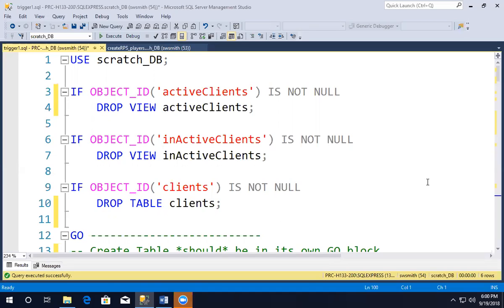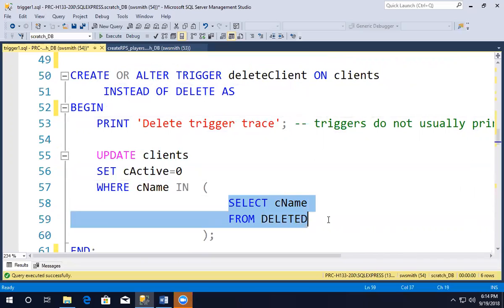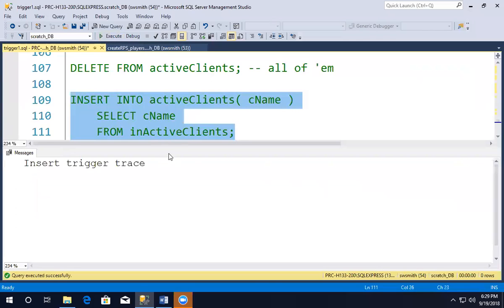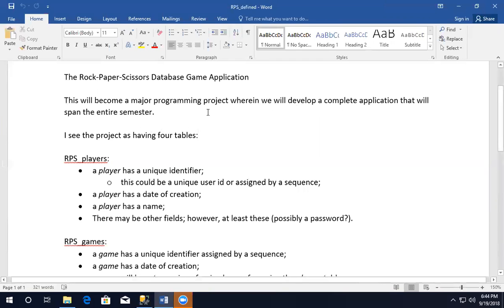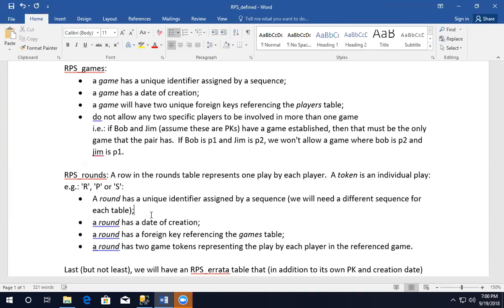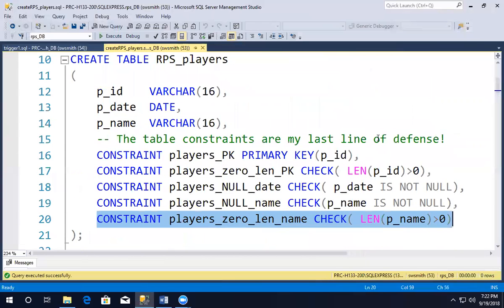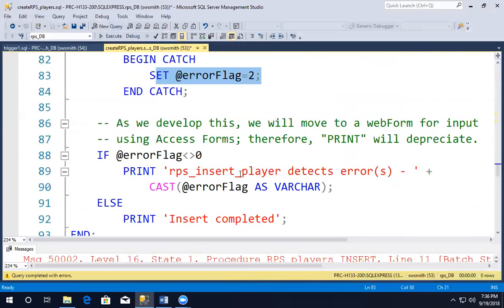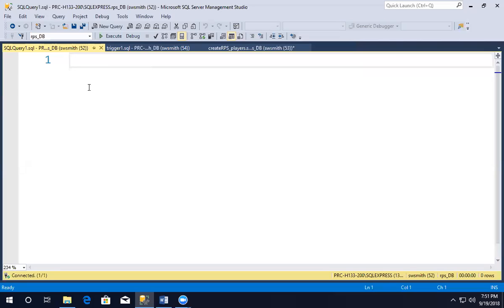Lecture 9 19 2018